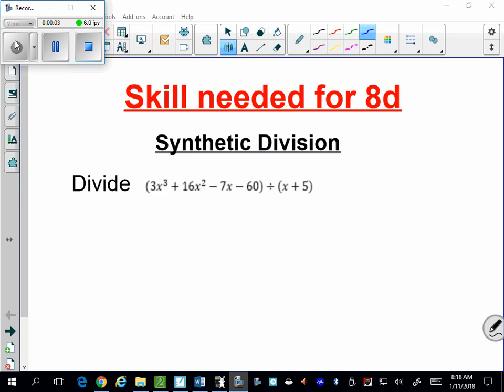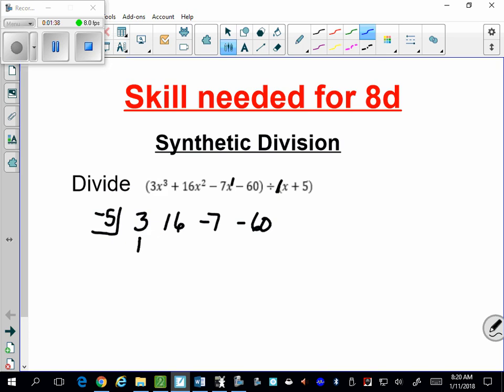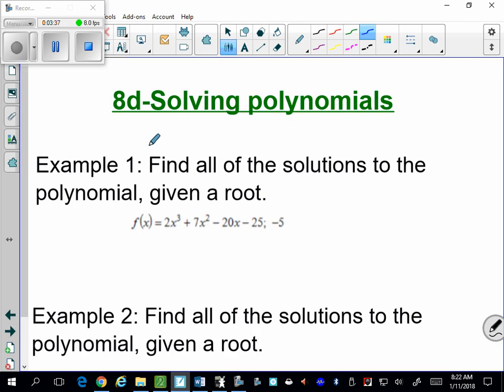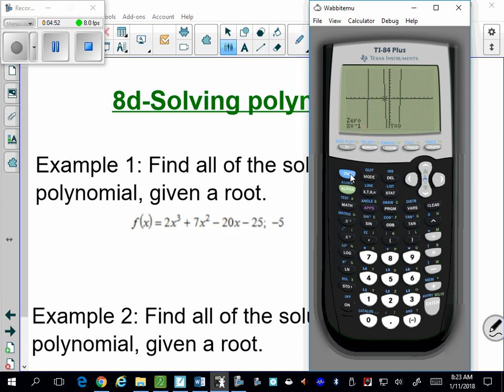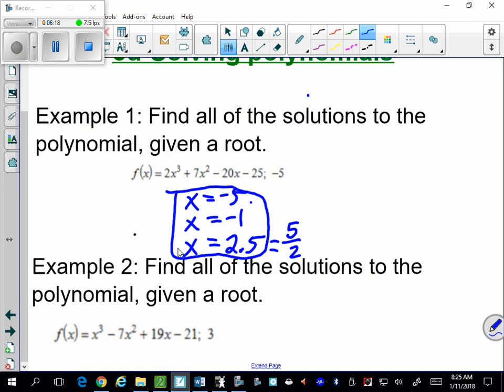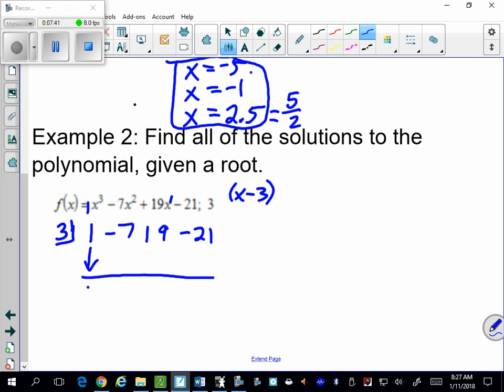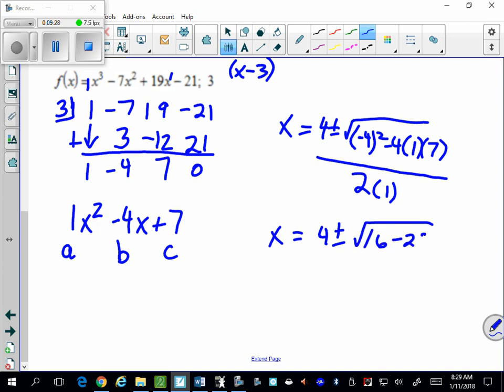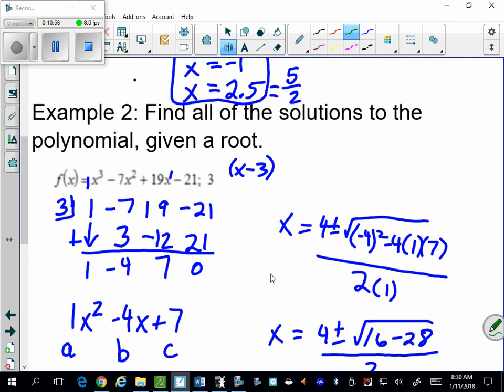Unit 8d-solving polynomials with synthetic